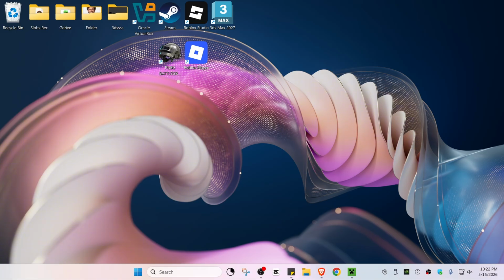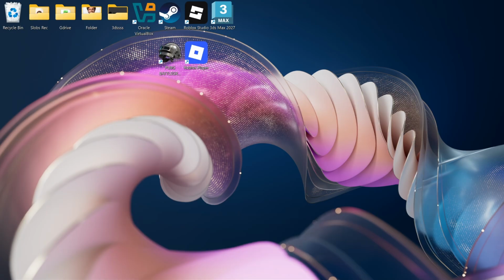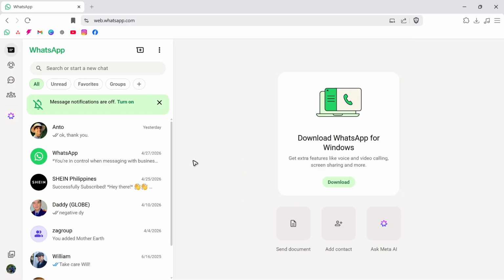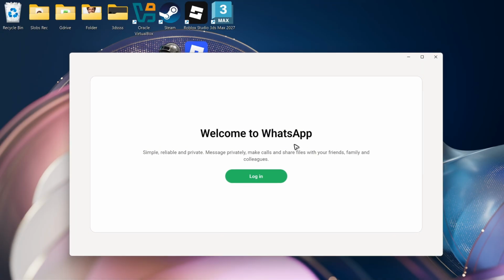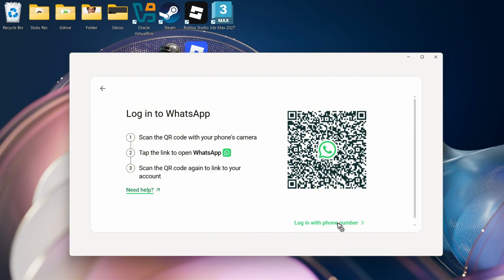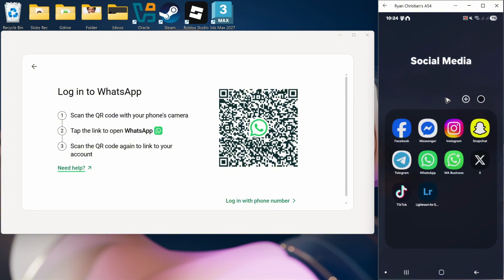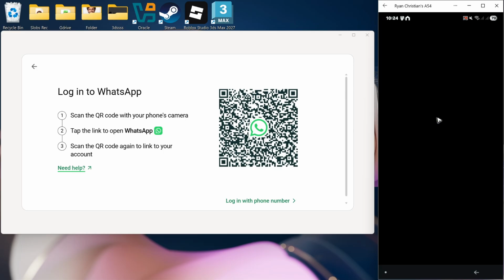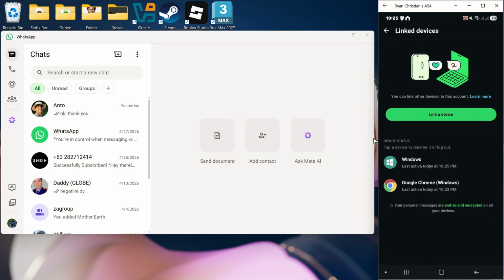How To Get WhatsApp Business on Laptop & PC (Full Guide 2026)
How To Get WhatsApp Business on Laptop & PC

In this video, I will show you how to get WhatsApp Business on a laptop or PC. WhatsApp Business allows users to manage customer chats, automate replies, and run business communication directly from desktop devices. Many users are unsure how to install and connect WhatsApp Business on Windows computers. In this step-by-step tutorial, I will guide you through setting up WhatsApp Business on PC and laptop.

00:00 Introduction
00:10 Get WhatsApp Business on PC